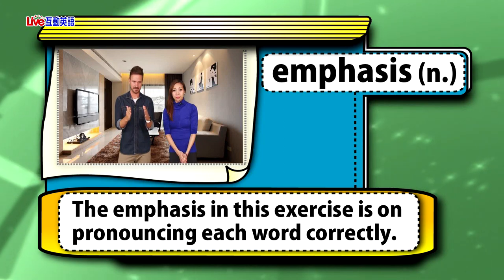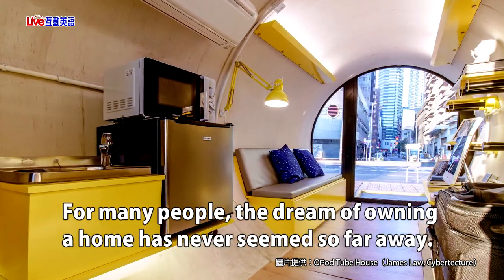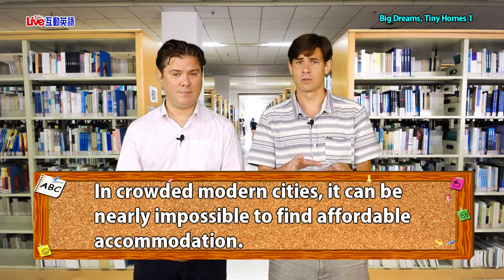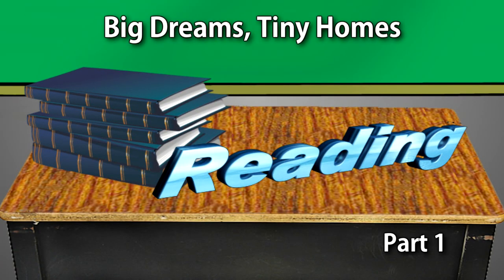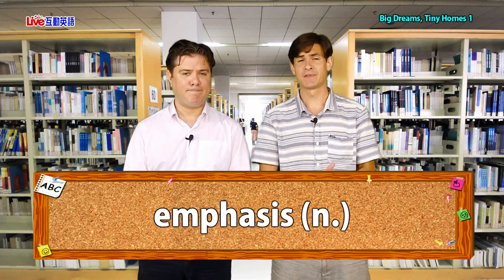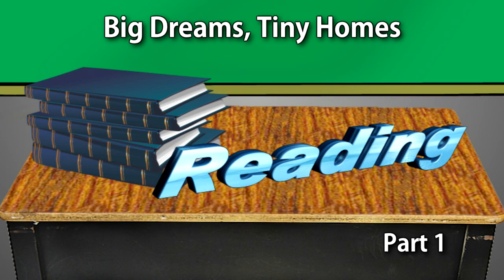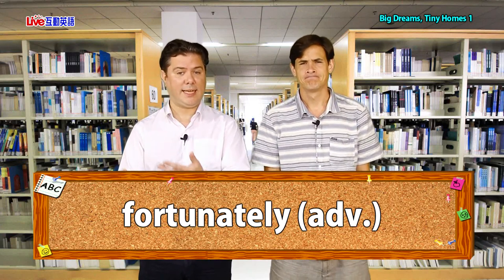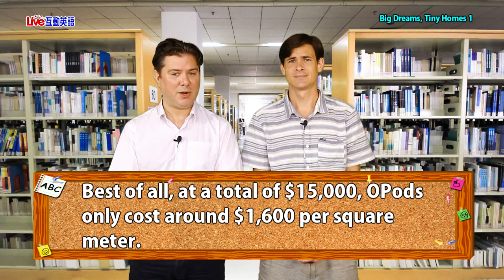2019年3月Unit 6-1《迷你屋大夢想 1》